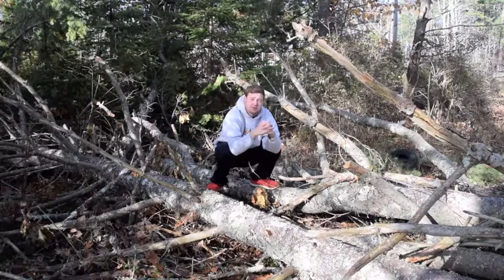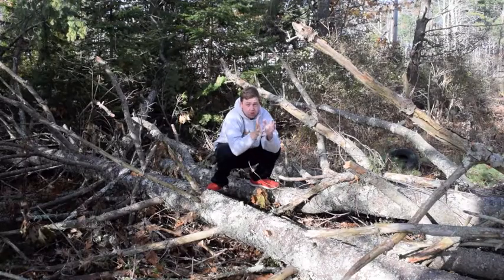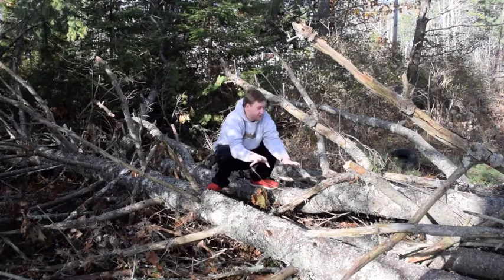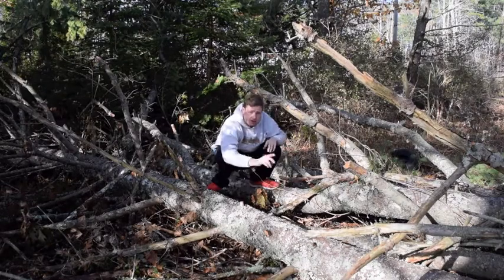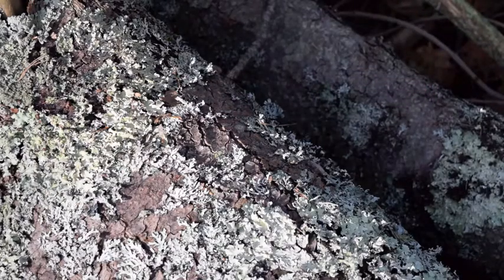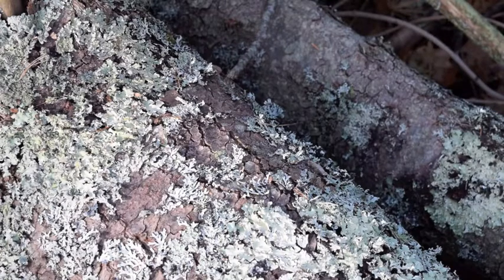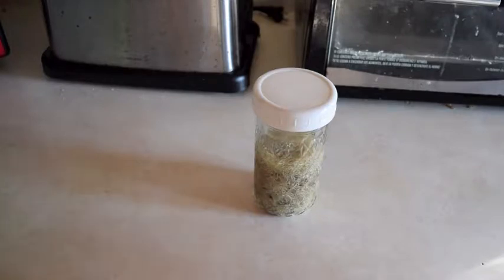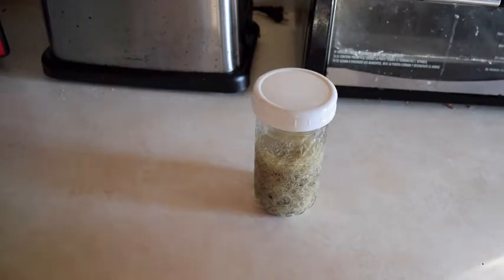Medicinal Usnea Tinture/Old Mans Beard Fungi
How to make a medicinal usnea tinture and what it is good for. It can help fight, against the common cold and other.

The Amazon.com links to My Most Recommended Identification Books to Buy:
*Plants:

*Mushrooms:
- Mushrooms of Northeastern North America